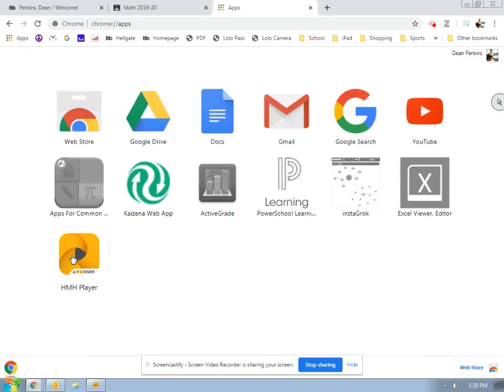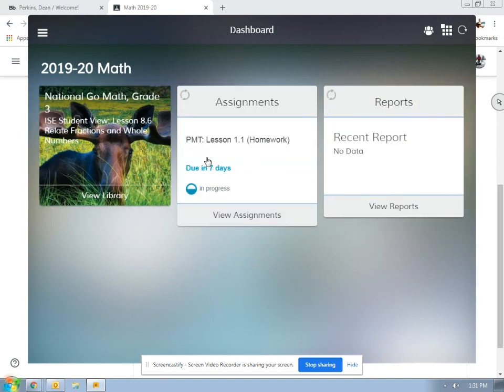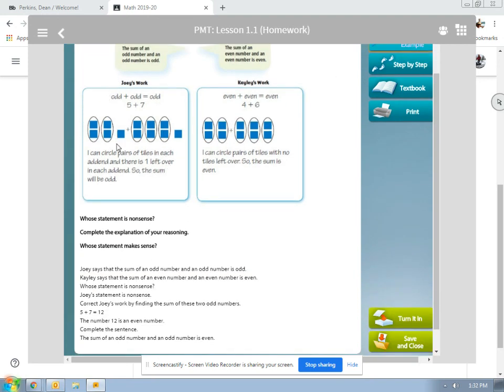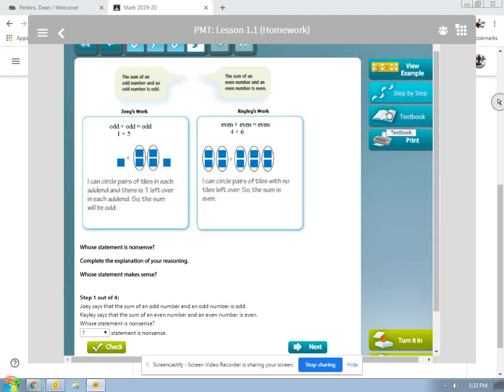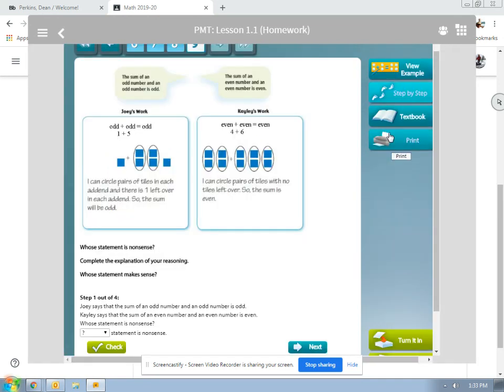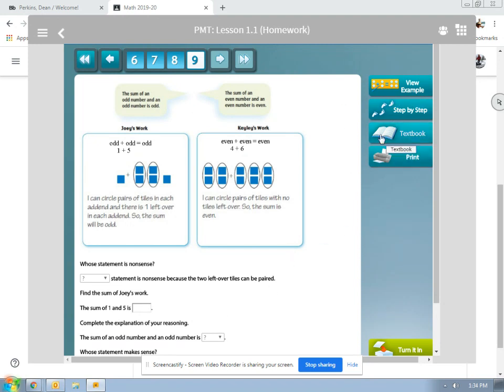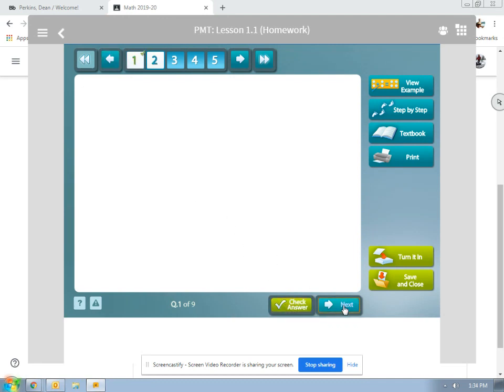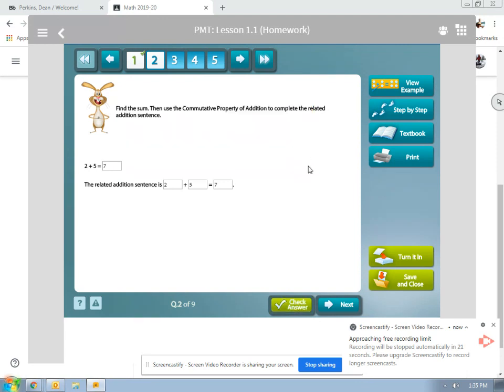Using HMH Player (Part 2)